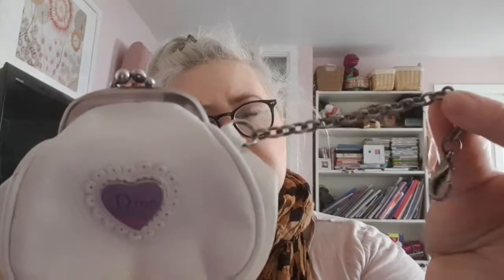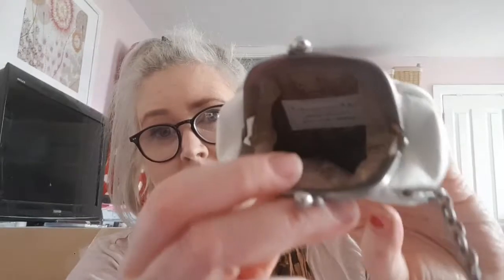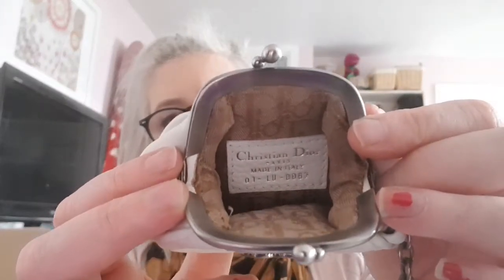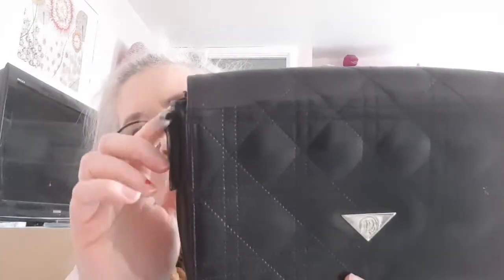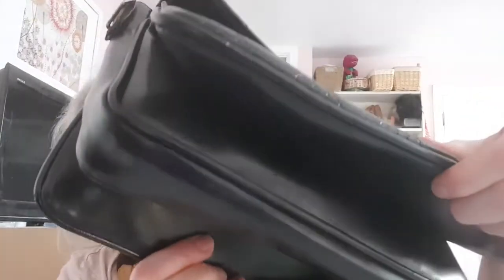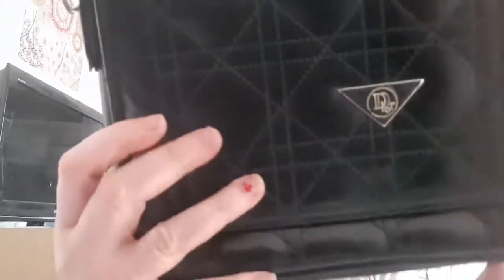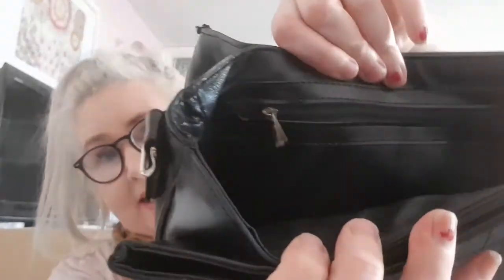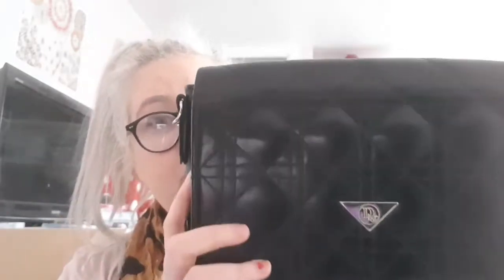vintage Dior bag/purse haul